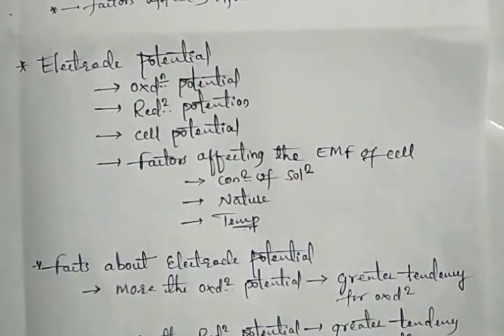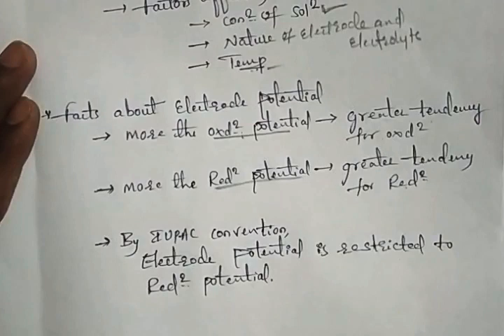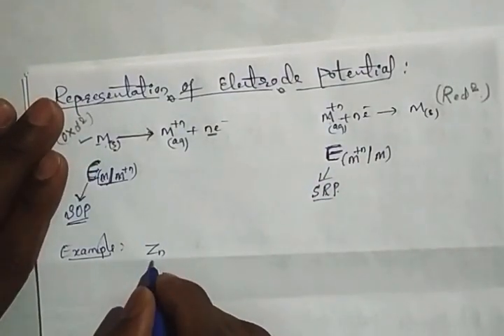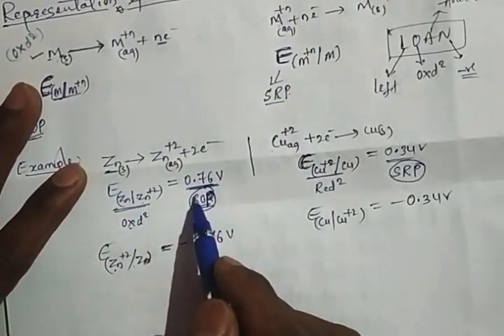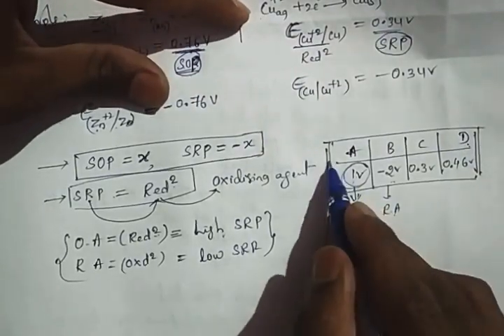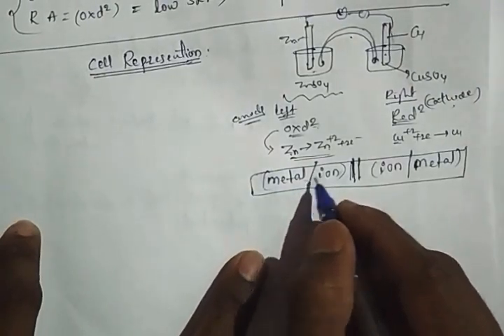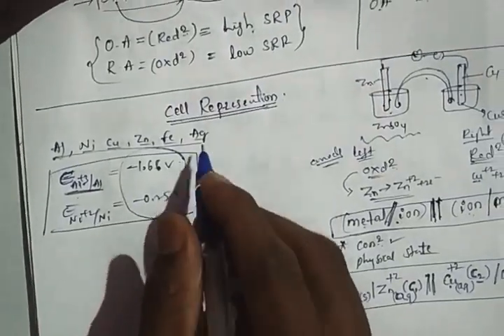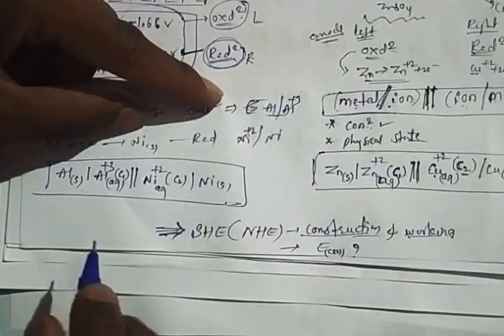Electrochemistry | L-5 Some facts about Electrode Potential and tricks to solve problems | PRS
Online Chemistry Classes@New Vision public school Ambajogai.